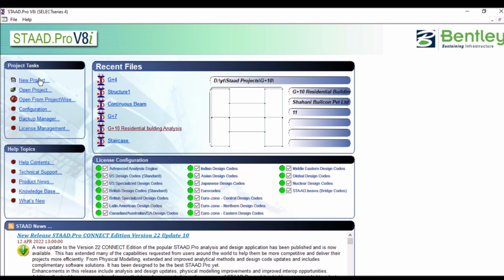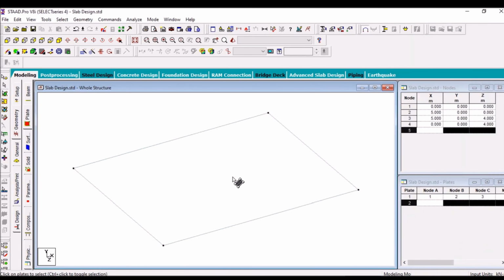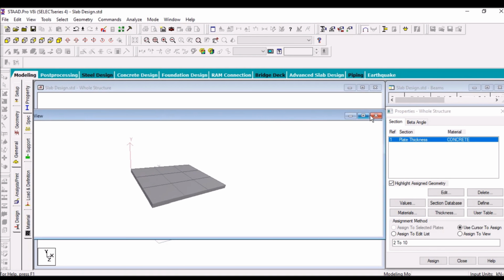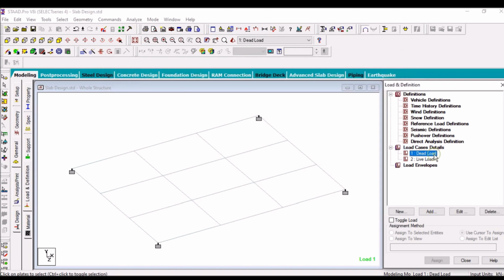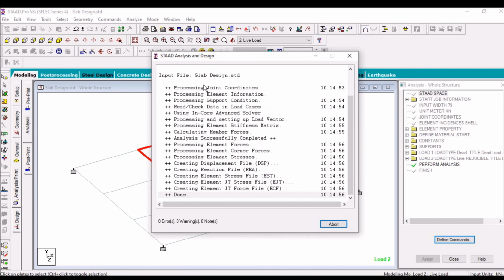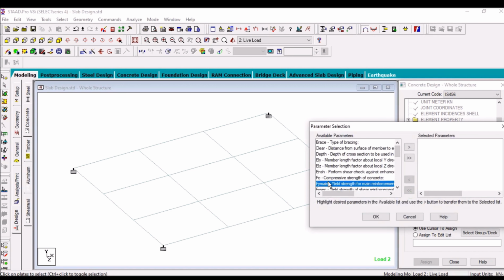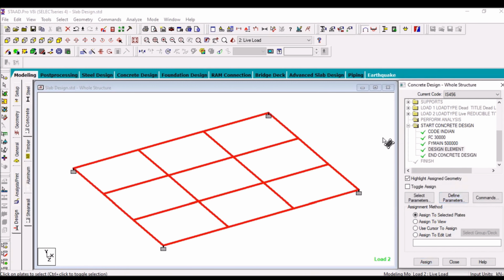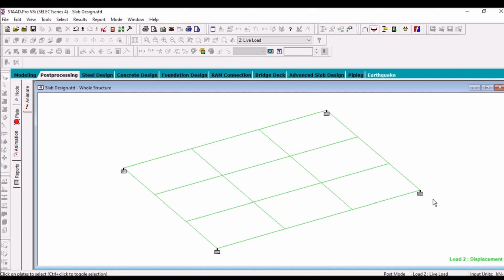STAAD Pro Tutorials - R.C.C Slab Design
In this Video lecture you are able to learn about Analysis and Designing of RCC Slab by using STAAD Pro V8i Software.